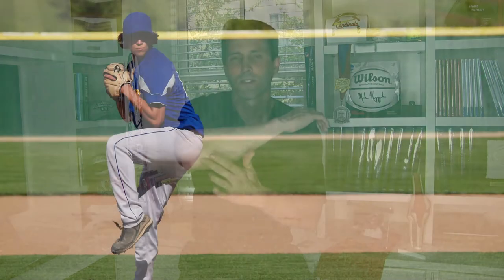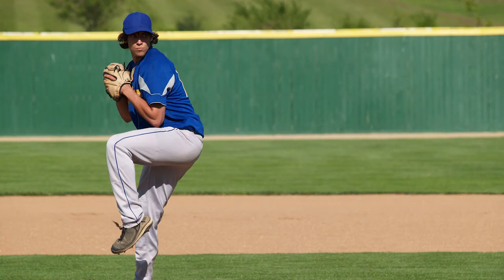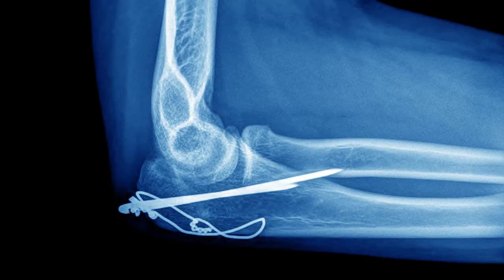Olecranon stress fracture: Treatment and prevention of this pitching injury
An olecranon stress fracture is an uncommon but difficult elbow injury mainly seen in baseball pitchers. In this video, I explain what the injury is, how a doctor makes the diagnosis, how you treat it and return to pitching safely.

Click the link above for more information about an olecranon stress fracture and other resources for your sports or exercise injury.

An olecranon stress fracture is a stress fracture of the tip of your elbow. It almost always results from overuse, usually too much pitching without enough rest. The pain comes on slowly and takes longer and longer to go away. Soon you have pain at the tip of your elbow even when you aren’t throwing.

DIAGNOSIS
A doctor can make the diagnosis by examining your elbow and figuring out where your pain is. He will likely perform many physical exam tests to rule out other elbow injury. He will also order an x-ray which might show the olecranon stress fracture. If the x-ray looks ok but the doctor is still concerned for a stress fracture, he might order an MRI of the elbow.

TREATMENT OF AN OLECRANON STRESS FRACTURE
Fortunately, most baseball pitchers can recover from this injury with rest. Basically, you stop pitching until it heals and your elbow feels better. Sometimes you get better in just a few weeks, but it can take a few months in some pitchers. Occasionally the orthopedic surgeon might feel surgery is the best course of treatment.

Learn more about an olecranon stress fracture by watching the short video and learning where the pain from this injury occurs, what is involved in the surgery, and how you can avoid suffering this injury in the first place.